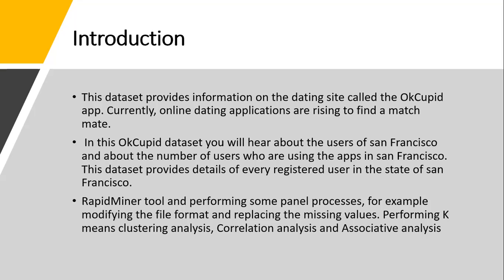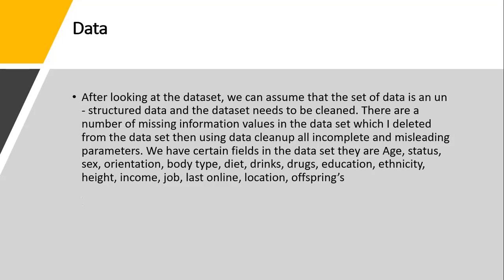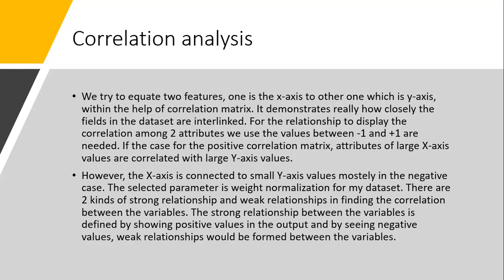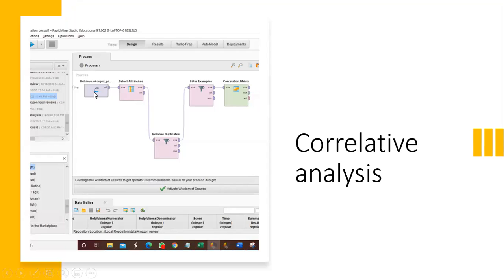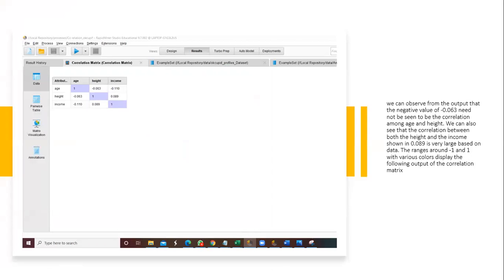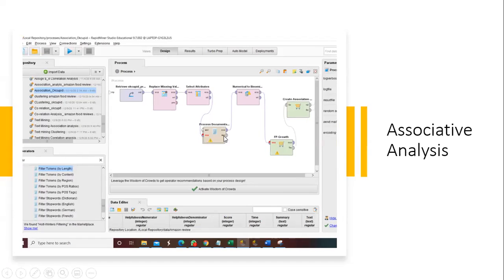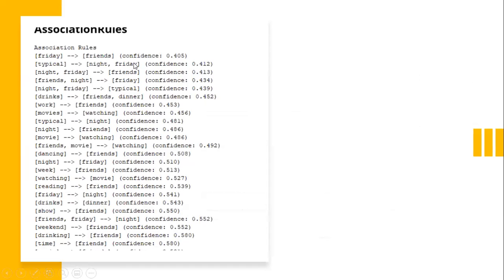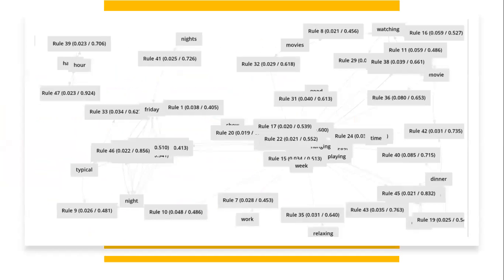prasannakumar file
5810 final project presentation